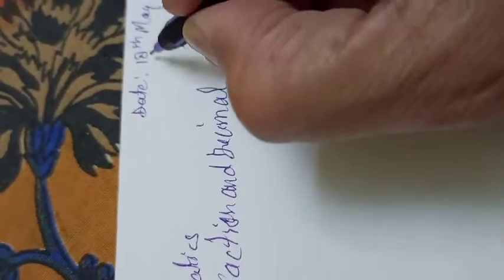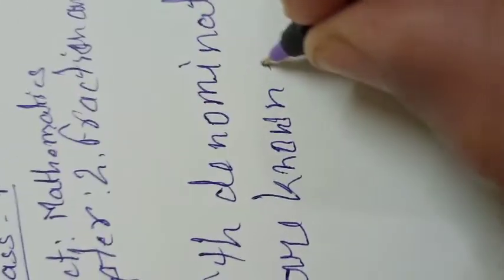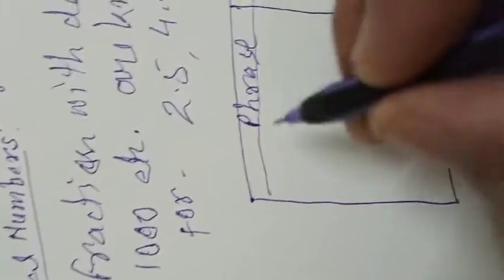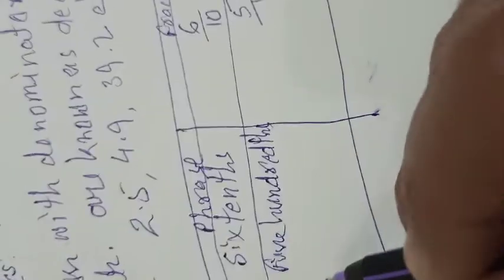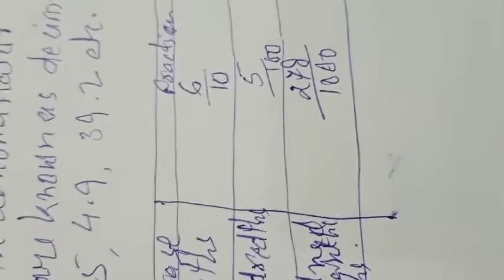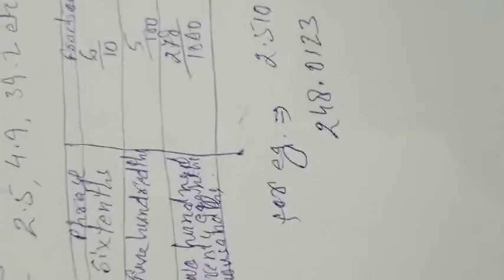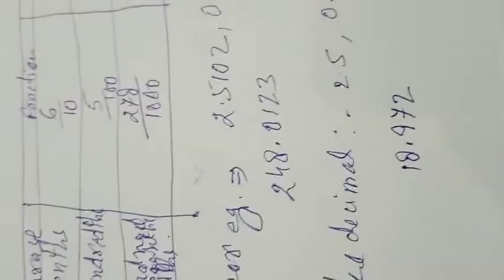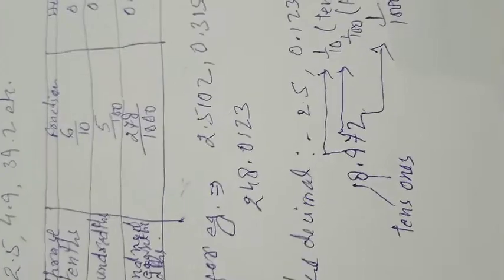Class 7 Mathematics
Chapter 2, Fraction and Decimal
(Explain Decimal numbers)